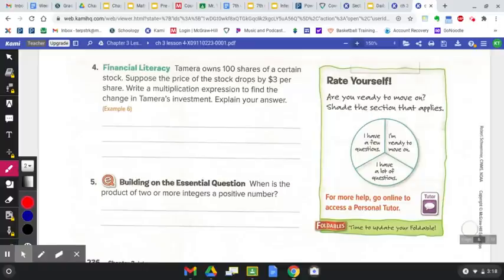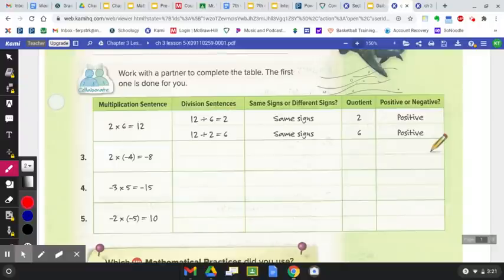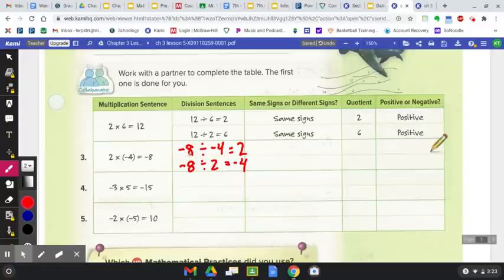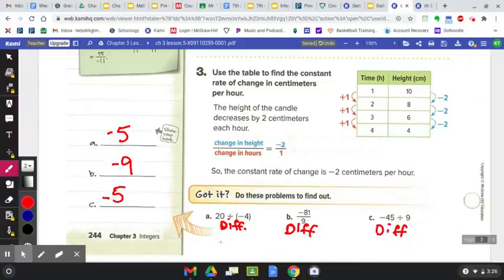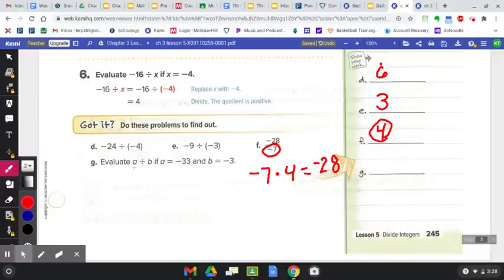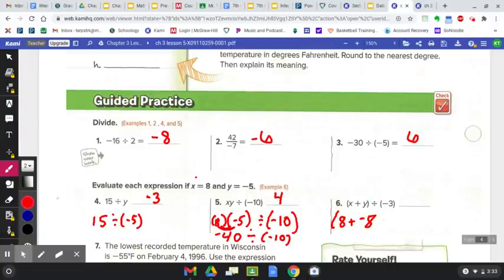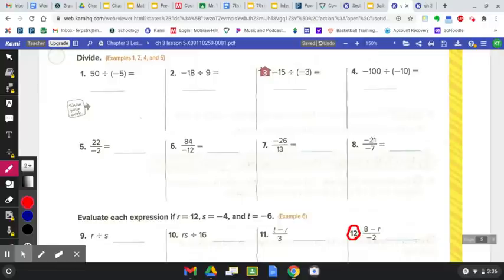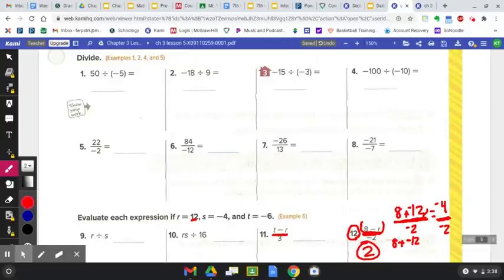Lesson 5 video notes